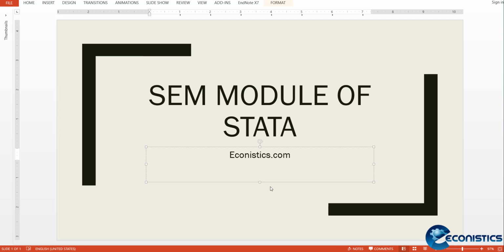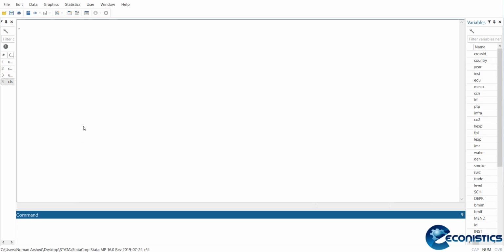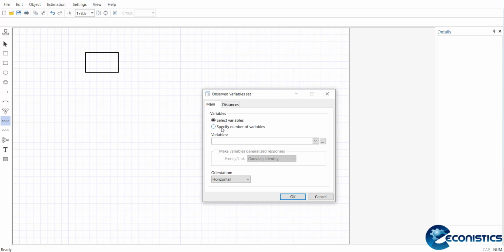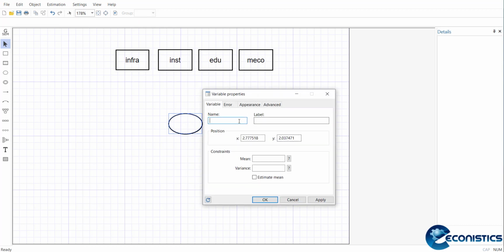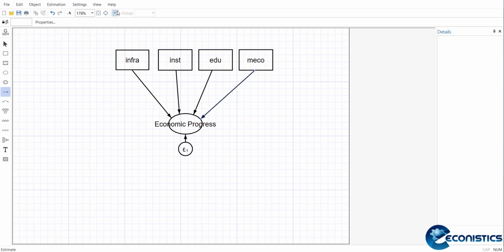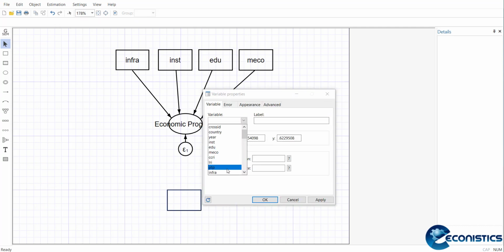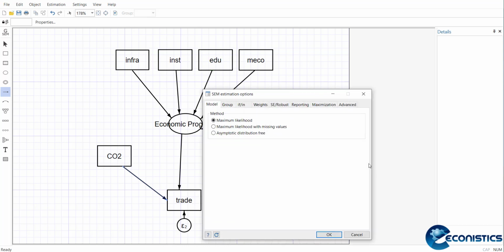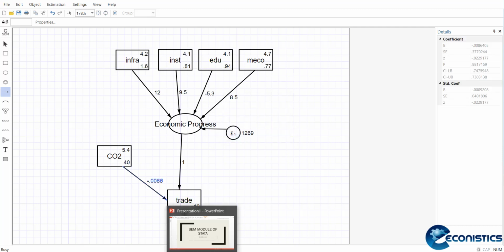STATA - Overview to the SEM Builder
This tutorial visits the SEM builder module in STATA 14 and above. We have discussed how to use the observed and latent variables in the model and estimate a regression.